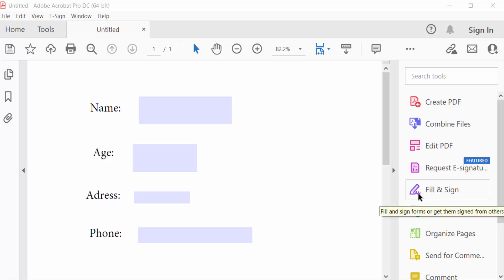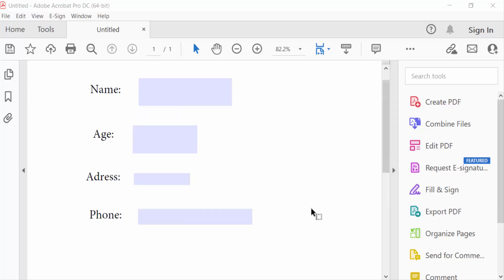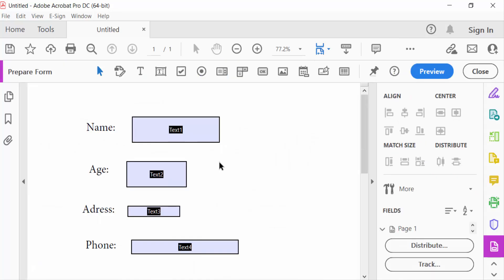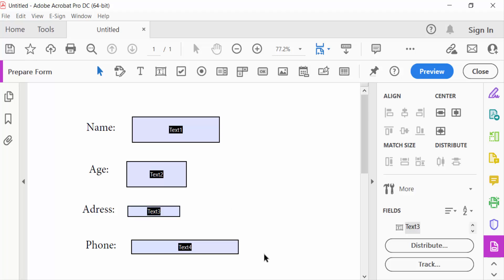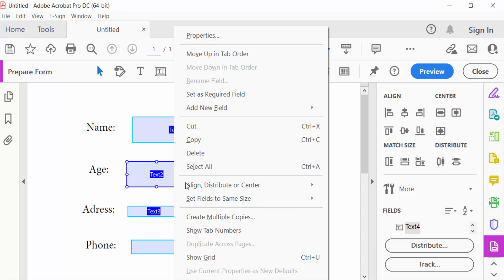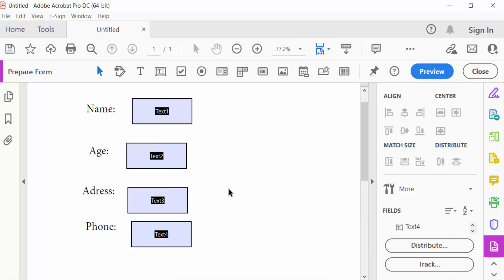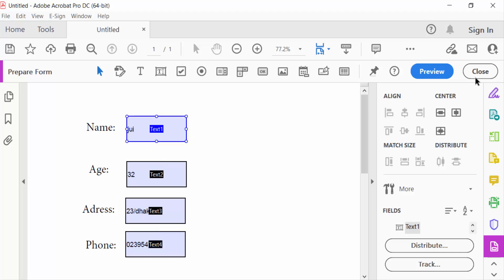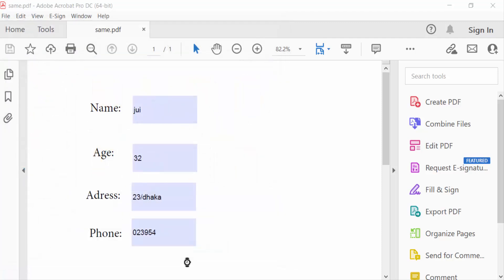How to make fillable fields to same size in PDF using Adobe Acrobat Pro DC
Hello everyone, Today I will present you, How to make fillable fields to same size in PDF using Adobe Acrobat Pro DC.